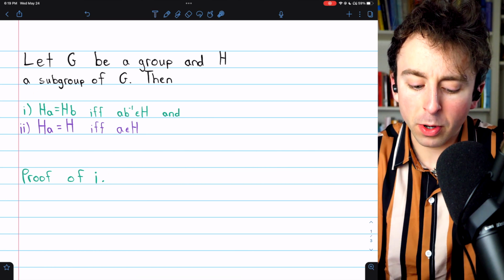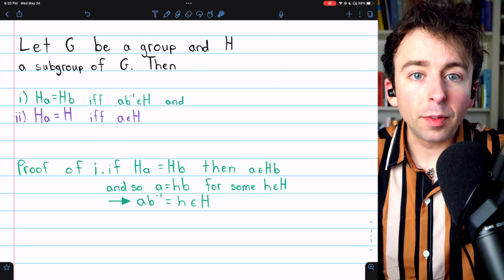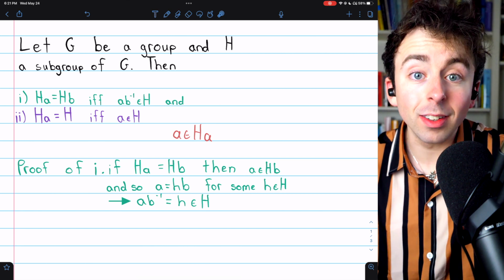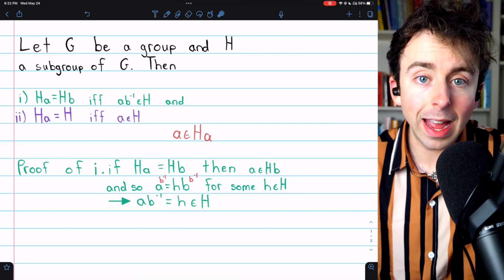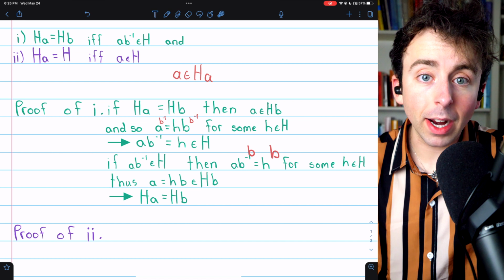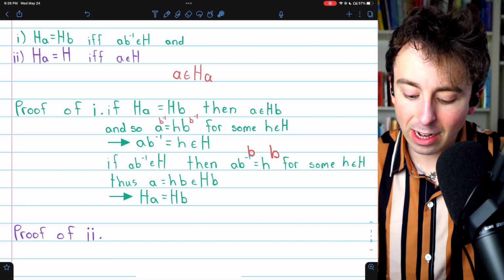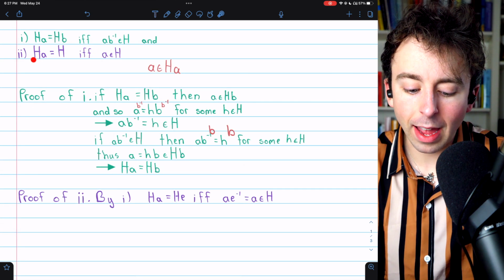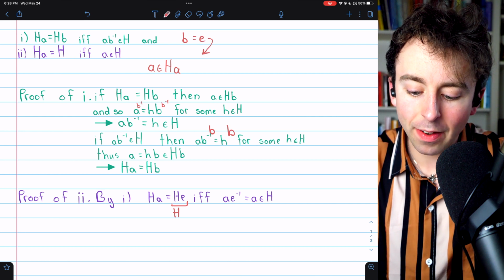Two Properties of Cosets | Abstract Algebra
Support the production of this course by joining Wrath of Math to access all my Abstract Algebra videos plus lecture notes at the premium tier!

We prove two basic but important properties of cosets. The first, for a subgroup H of a group G, is that Ha=Hb if and only if ab^-1 is an element of H. The second property is that Ha=H if and only if a is an element of the subgroup H. We will use the first property to prove the second.